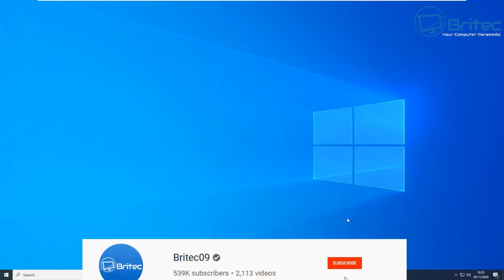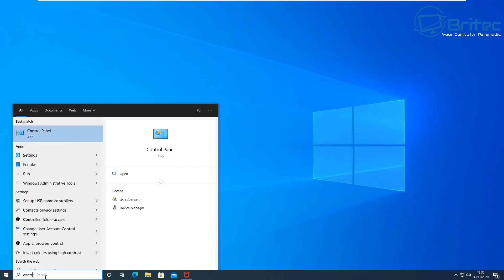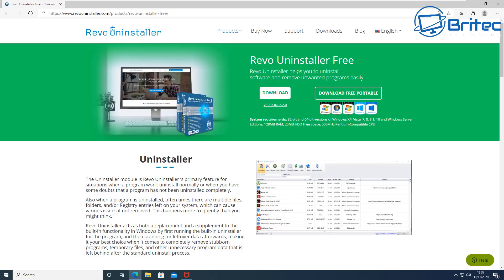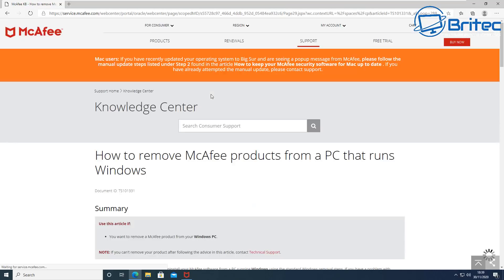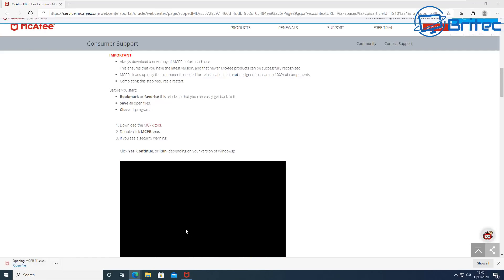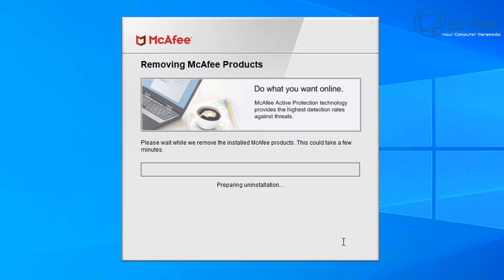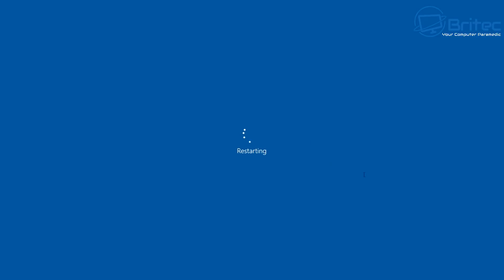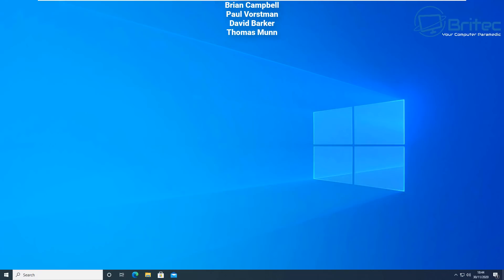How to Uninstall McAfee on Windows 10 Computer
So you have McAfee and you want to uninstall and remove it for the computer? sometimes removing McAfee Products can be difficult and fail to uninstall. That is why McAfee have made a tool called McAfee Removal Tool or MCPR. Link is below.